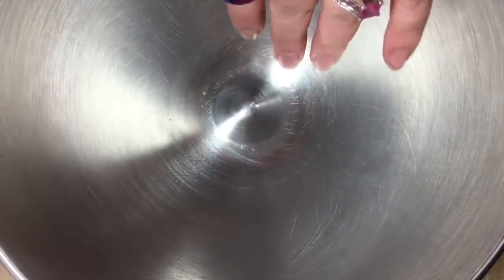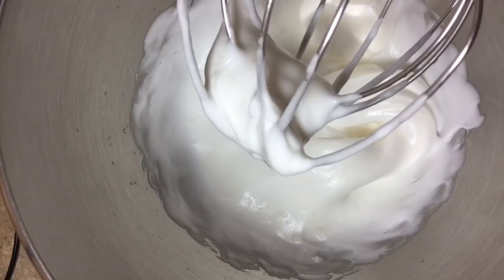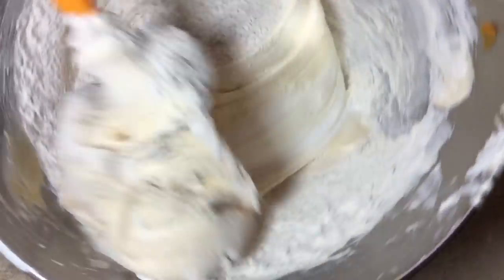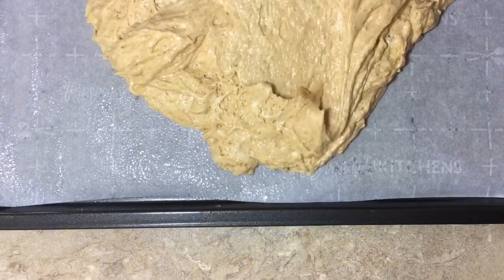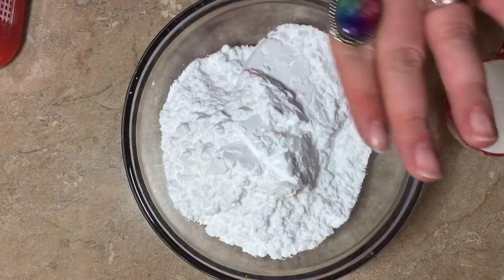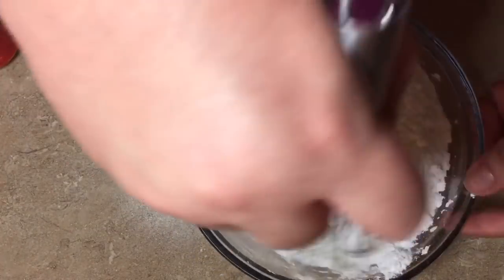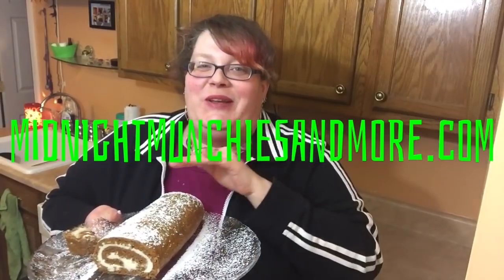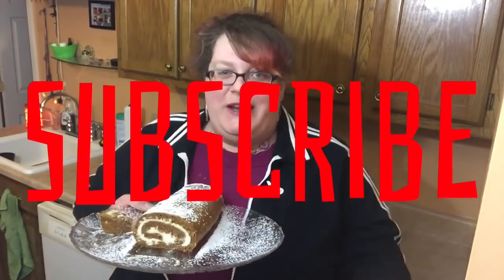Vegan Pumpkin Roll with Cream Cheese Frosting | Vegan Pumpkin Recipes | Vegan Holiday Desserts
Come join me in my kitchen while I show you how to make the best vegan pumpkin roll recipe you’ve ever had! It’s perfect for the holidays or just a weekend night!

Big Rainbow Crystal Ring and necklace from Meryl Eve Yecies (Raise Ur Vibration):

If this channel provides you value and you want to help support the process:

Amazon Wish List: